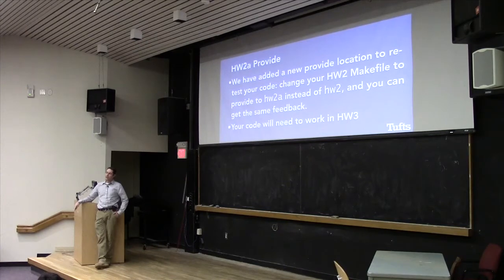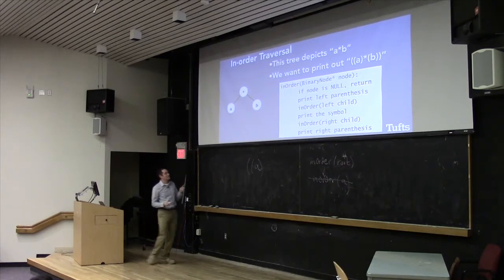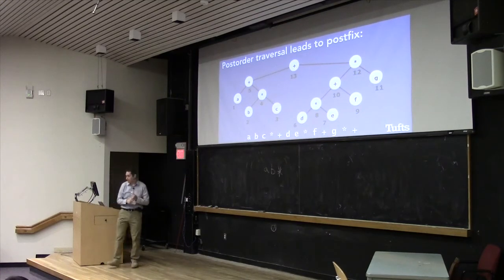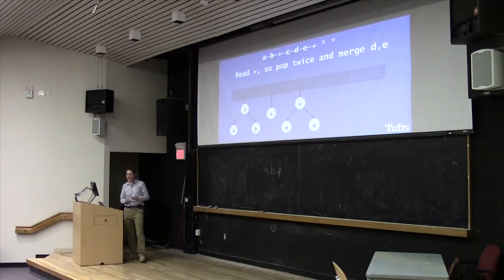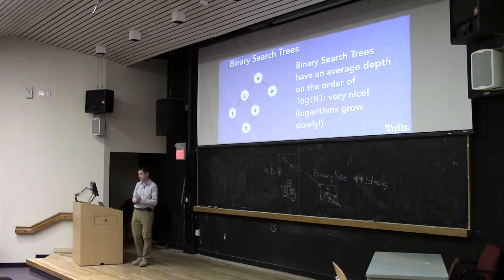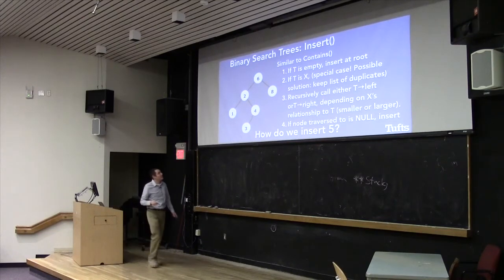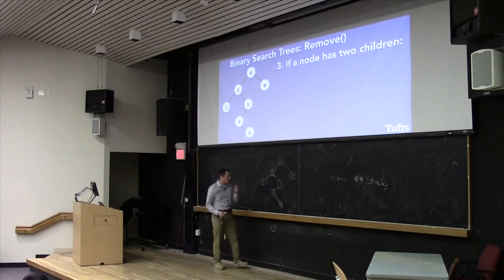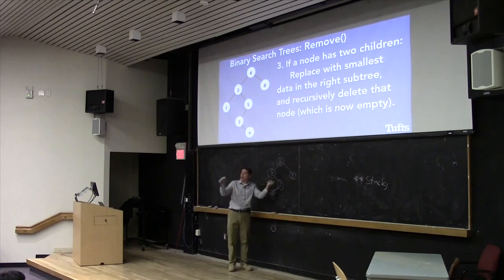Data Structures (COMP 15), Tufts University, Day 9: Feb. 20, 2014, 3:00-4:15pm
Data Structures (COMP 15), Tufts University, Day 8: Feb. 20, 2014, 3:00-4:15pm. Topic: Binary Trees, Binary Search Trees.